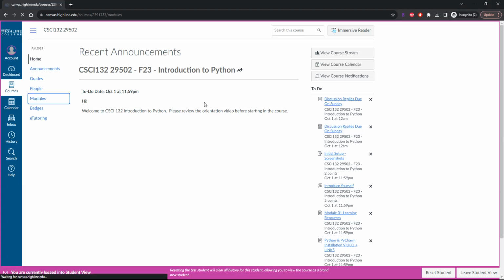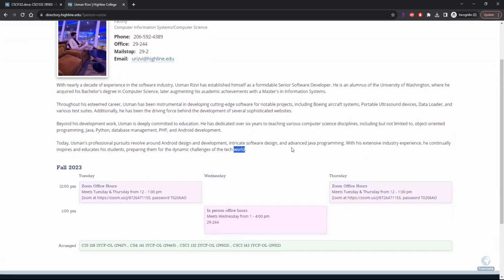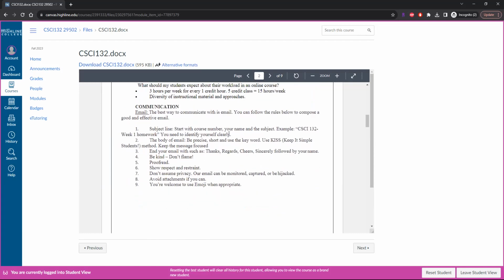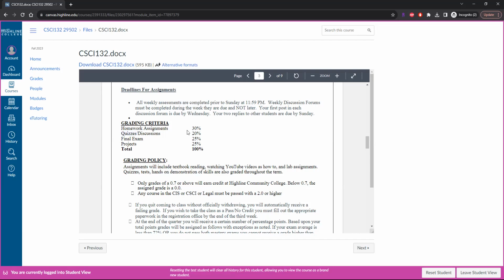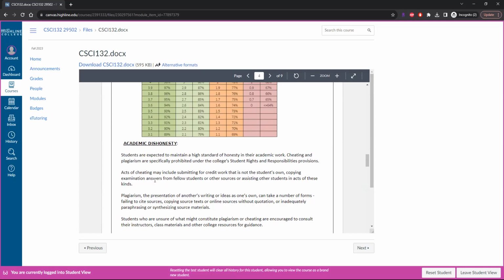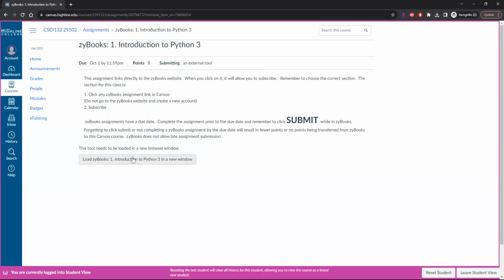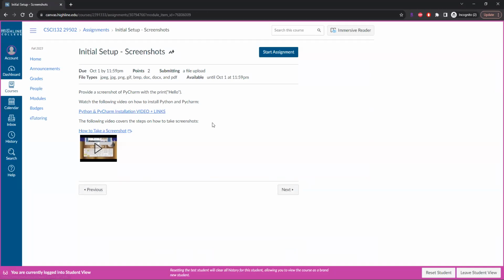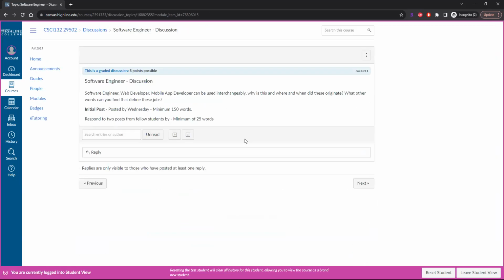Welcome to CSCI132 | Intorduction Video | Python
CSCI 132 python